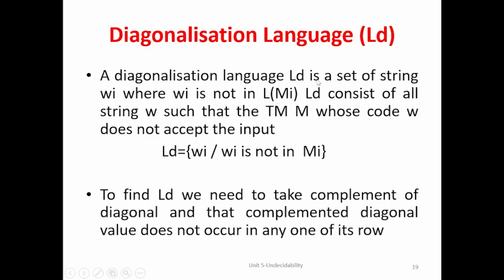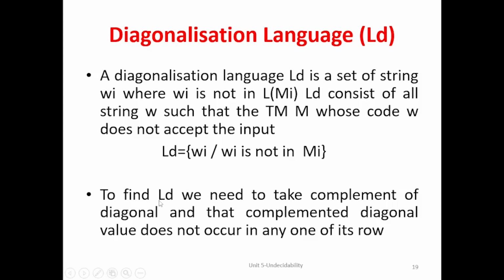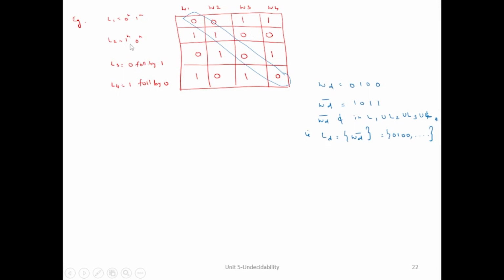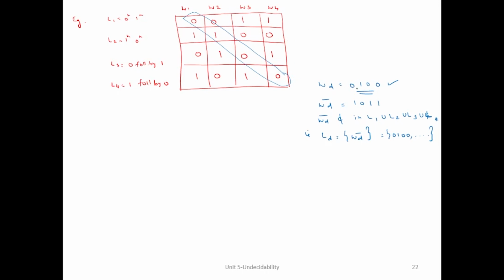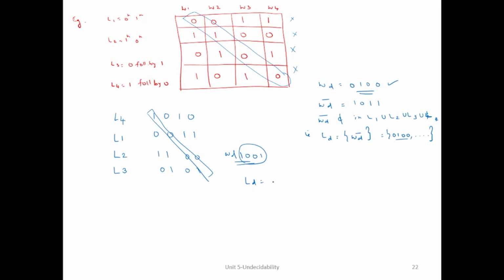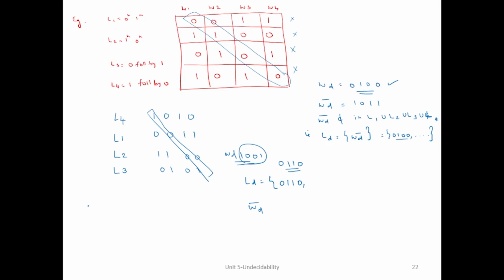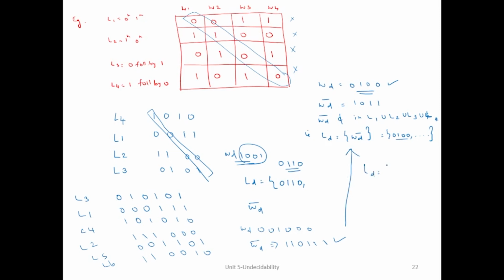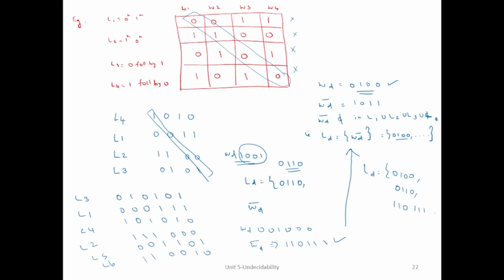TOC | Unit-5 | Lec-04 | Diagonal Language